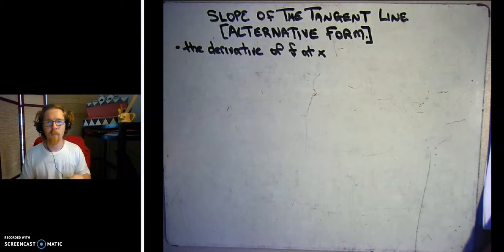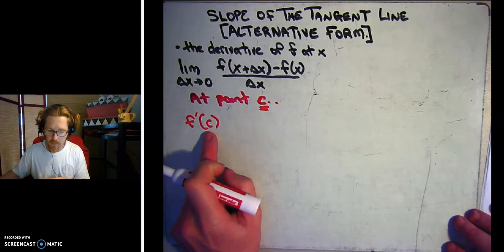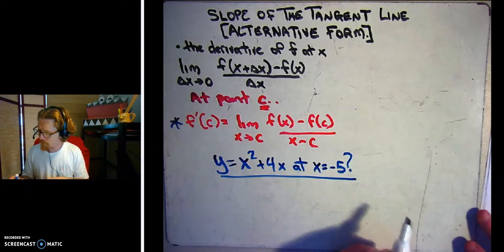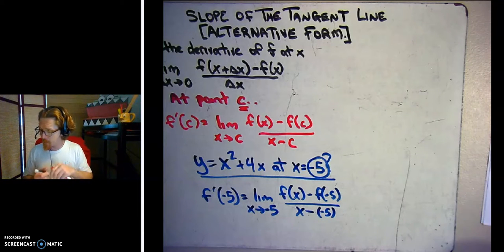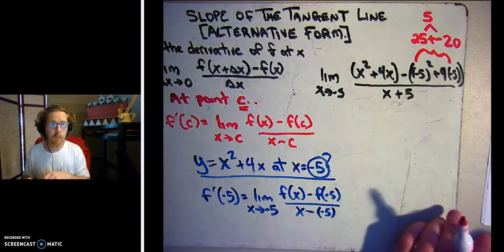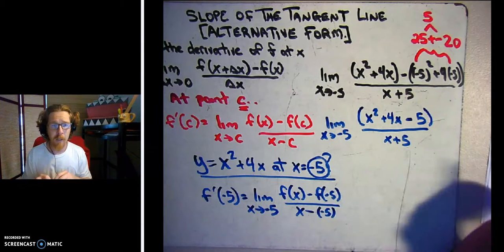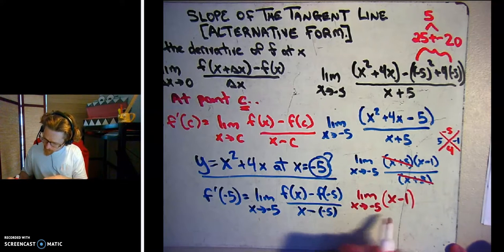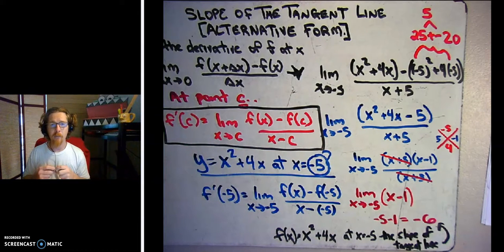Finding the Slope of a Tangent Line Alternative Method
This is an alternative version to find in the slope of a tangent line at a specific point on the function